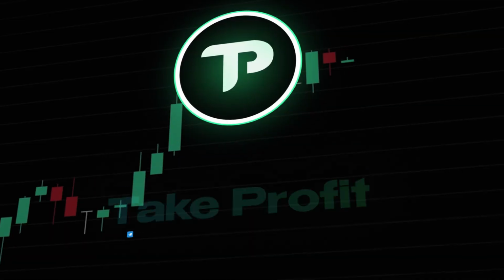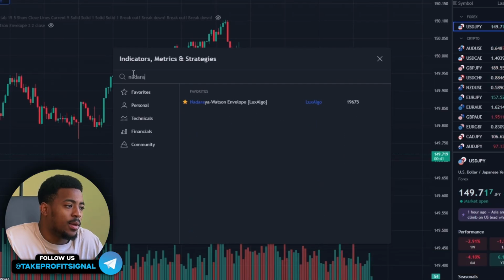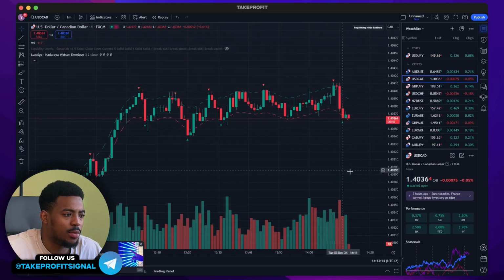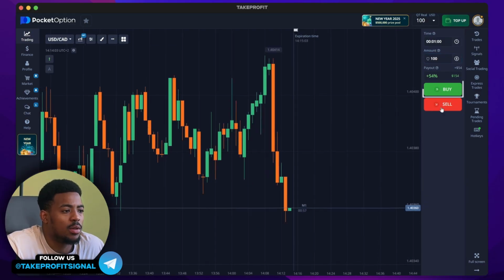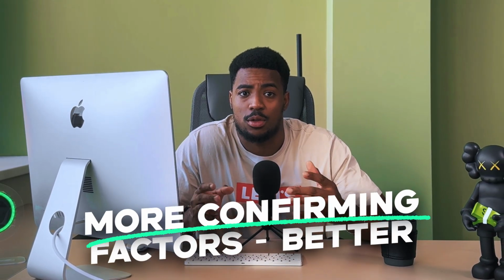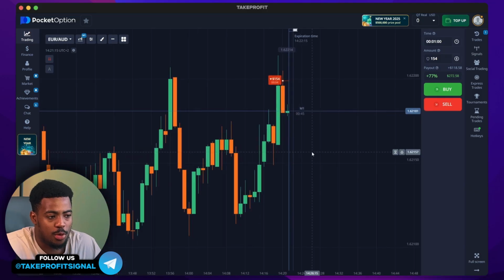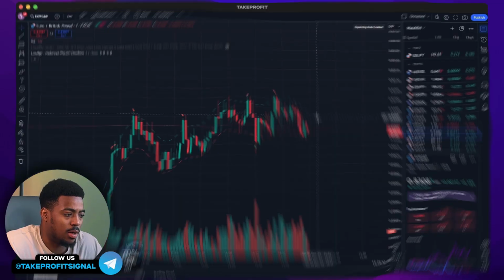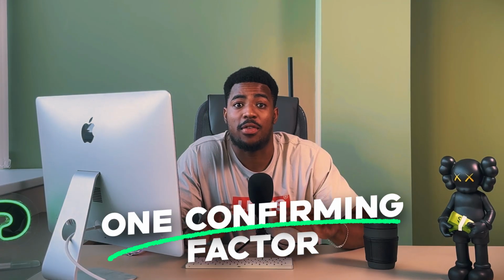1-Minute Binary Options Strategy: How to Make Money Fast (Proven Strategy)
1-Minute Binary Options Strategy: How to Make Money Fast (Proven Strategy). In this video, I reveal my 5X profit strategy using just one powerful indicator to turn $100 into $500 in under 10 minutes on Pocket Option. Watch LIVE trades with 100% transparent results!

🔥 FREE Telegram Signals: Copy my exact trades!

⏱️ TIMESTAMPS:
00:00 - 5X profit proof (1-minute trades)
00:30 - Pocket Option trading setup tutorial
01:07 - Nadaraya-Watson indicator configuration
02:26 - Entry signals explained (boundary bounces)
03:22 - First LIVE trade (+92% profit)
04:30 - Confirming factors (levels/candles)
05:10 - Second trade (resistance break)
06:28 - Trend line strategy
07:35 - Risk management rules
08:15 - Final results

📌 STRATEGY SUMMARY:
✔️ 1 Magic Indicator: ideal for binary options trading
✔️ 3 Confirming Factors: Price boundaries, levels, candlestick patterns
✔️ 1-Minute Timeframes: Ultra-fast profits